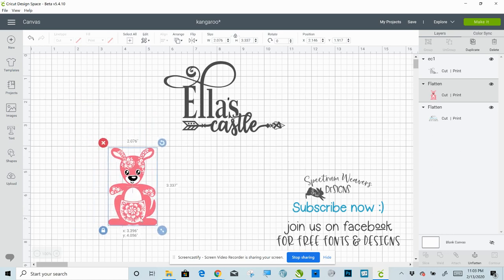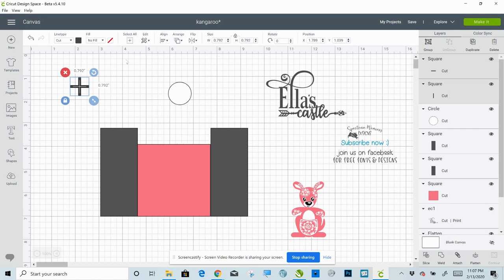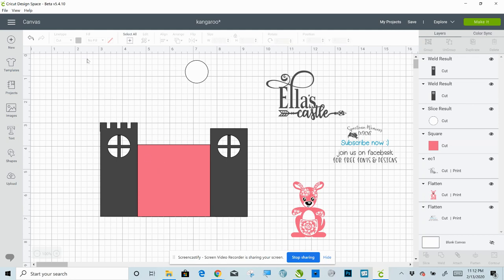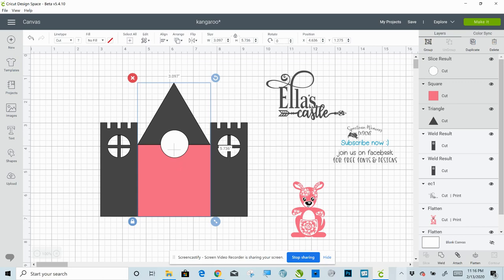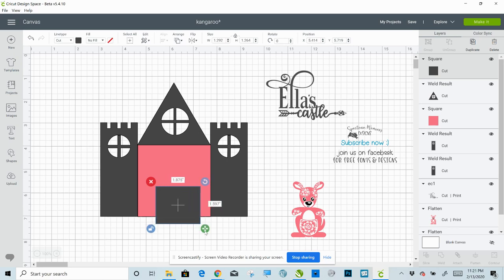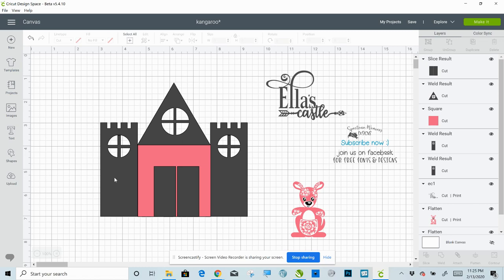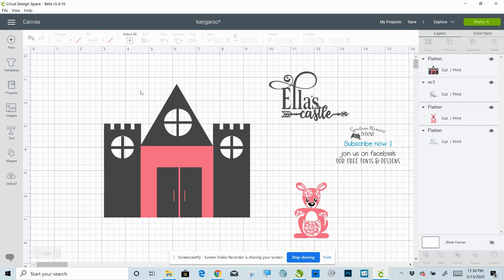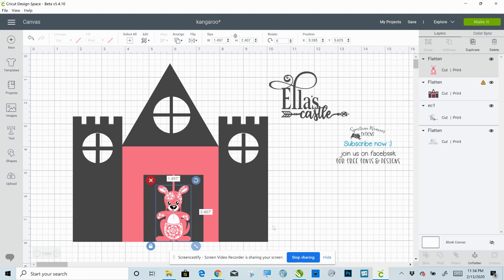How to use Cricut Design Space. Easy to follow tutorial.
Learn all of the functions of Cricut Design space in an easy to follow tutorial